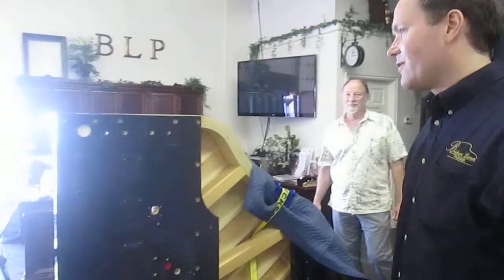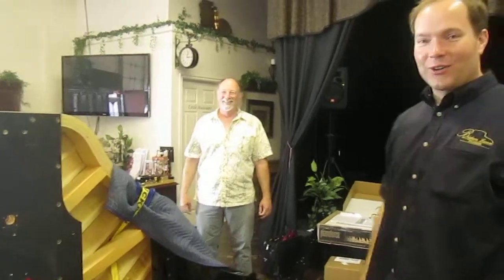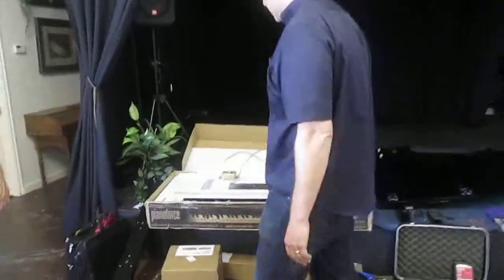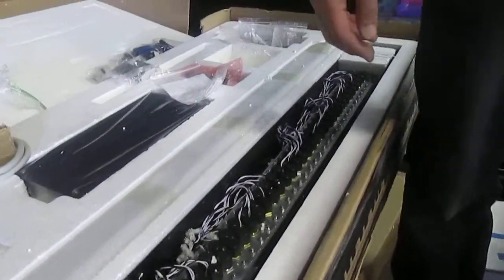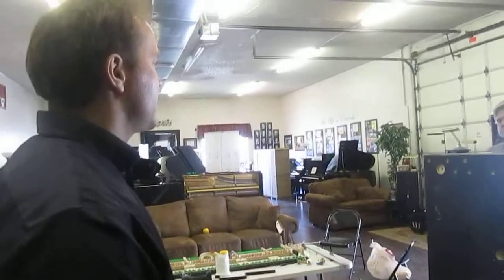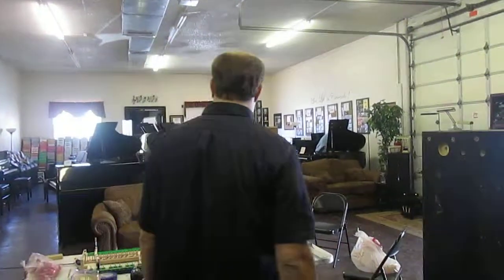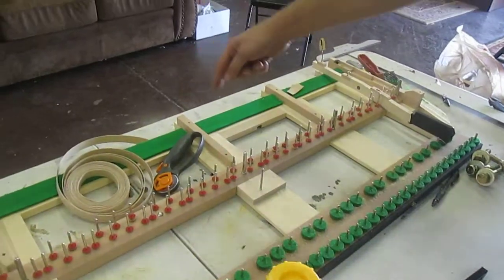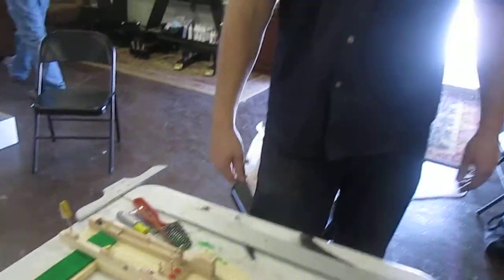Installing a Player Piano Mechanism in an Ordinary Piano with Brigham Larson